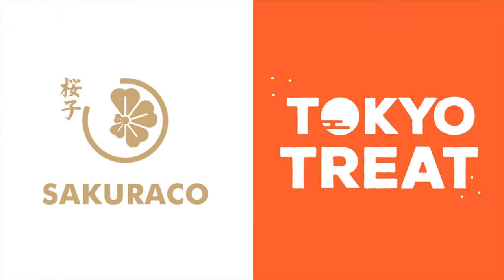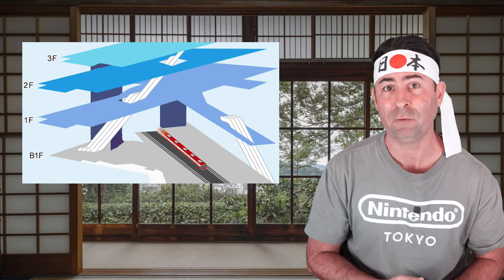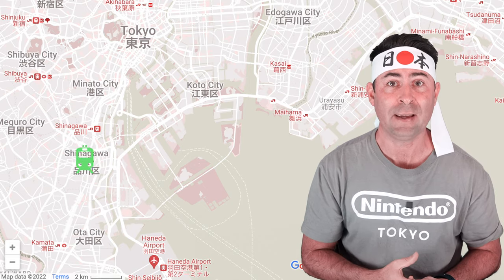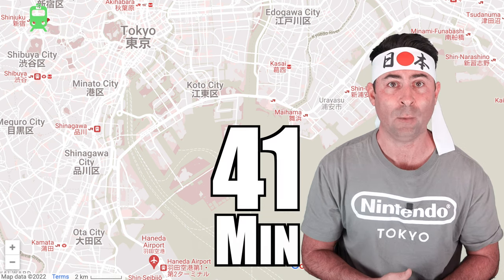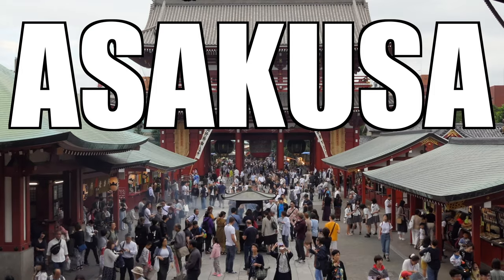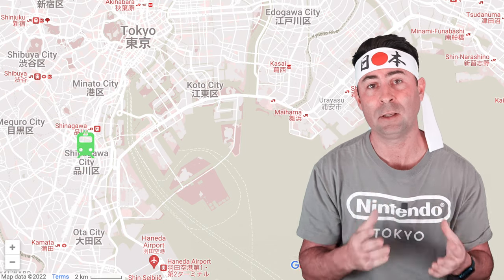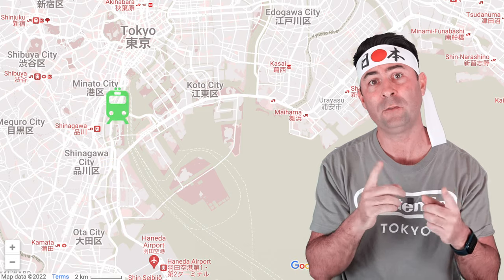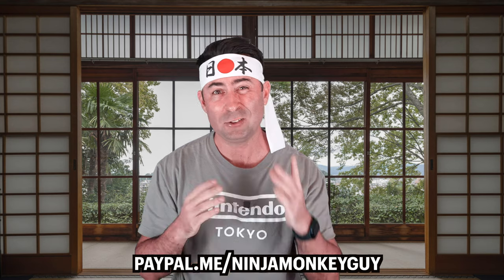HOW TO: Tokyo Haneda Airport to Tokyo centre. Easy Guide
How to Get to Tokyo from Haneda Airport the EASY way! you do not need to worry.  This Travel GUIDE will help the majority of travellers and tourists visiting Japan navigate their way into Shinjuku, Asakusa, Tokyo, Ueno and Shinagawa using the Keikyu airport train line, the Tokyo monorail, busses and taxi options.

Get ready for your trip into Tokyo from Haneda Airport and set your mind at ease with these TOP JAPAN TRAVEL TIPS.

Time stamps:
00:00 Intro
00:50 Transit to Tokyo from Haneda
01:18 Travel options into Tokyo with maps
01:50 Taxi and Pre-hired transfers
02:41 How to get to SHINJUKU from Haneda Airport
04:12 Video Sponsor
06:16 How to get to Asakusa from Haneda Airport
07:04 How to get to Ueno or Tokyo station from Haneda
08:20 How to get to Shinagawa from Haneda Airport
08:57 Top Tip to make travel Super easy!
09:59 Support and ending Thoughts

 ☆Join team Ninja monkey! and let's get a conversation started in the comments section!☆

LIVE STREAMING: (SUNDAYS and most Wednesdays)